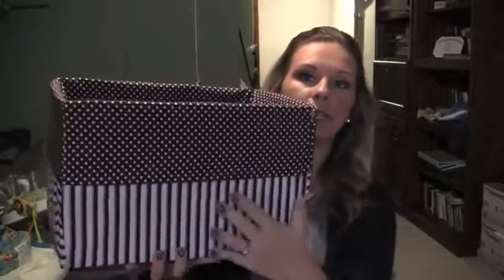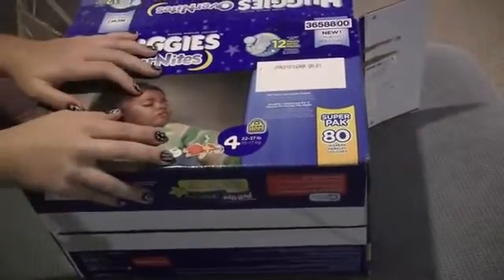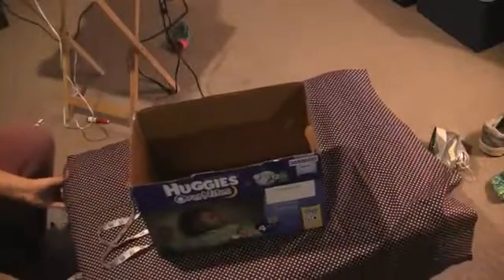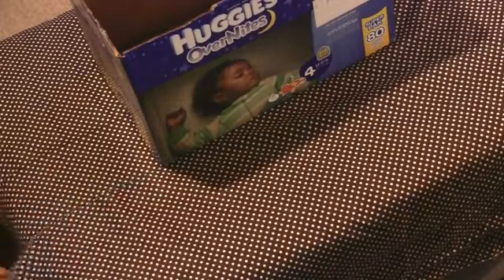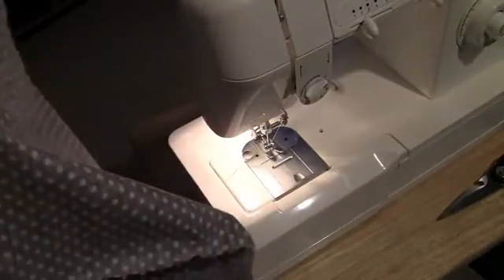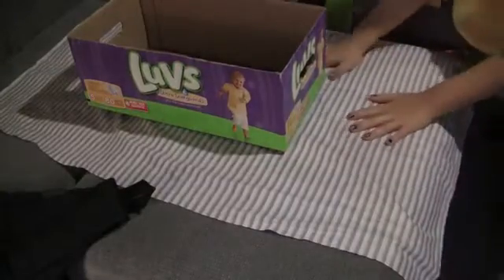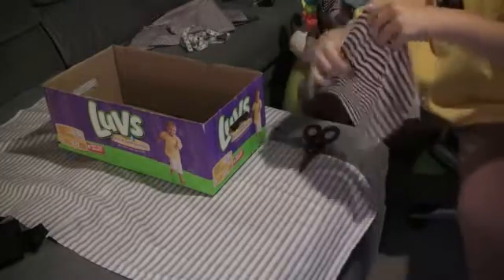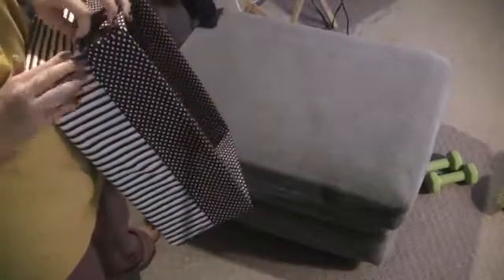DIY Diaper box into a gorgeous Storage Box!!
Hey everyone!
So I felt so wasteful with throwing away all my diaper boxes. I starting saying them in my basement and then found something on pinterest to do with them! It's not my original idea and so I can't take full credit but I did put my own spin on things!! Hope you enjoy!!

ABOUT IWILL CREATEPRO:
IWILL CREATEPRO is committed to high quality storage and organization products Create, production and sales. with the most competitive price, serving the college students and high-end family in the world through Amazon company.
Products for bedroom, Office, travel, such as kitchens, bathrooms, dormitories, used in clothing, footwear, cosmetics, travel, Office supplies, supplies, kitchen supplies, toiletries, books and other items of debris storage and sorting.

Product development and sourcing, distribution, marketing and after-sales service are made by professional teams.
Develop products according to customer demand, and strictly control the quality of products, within 24 hours to respond to customer needs.

Make home neater, IWILL CREATEPRO be more strive!